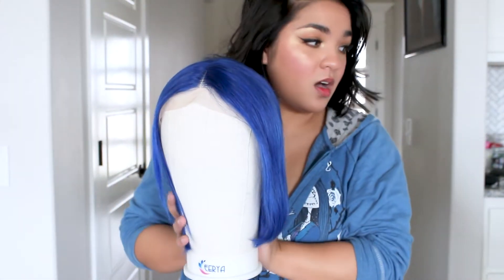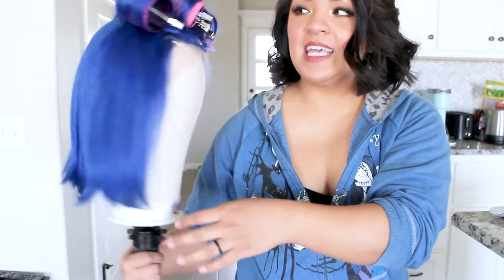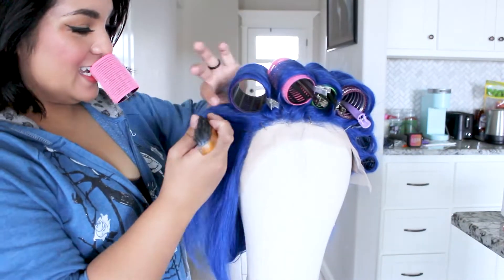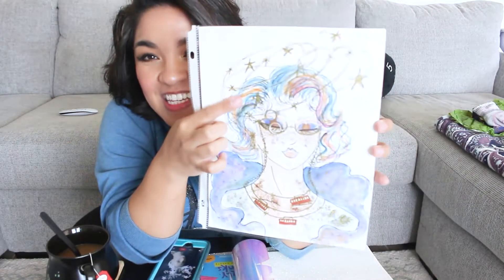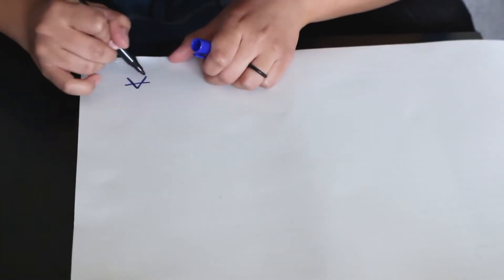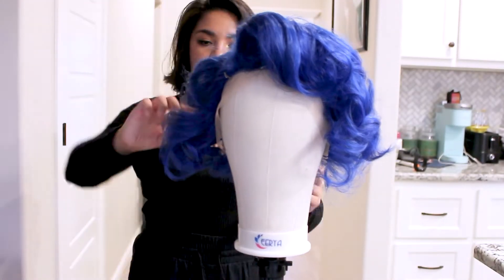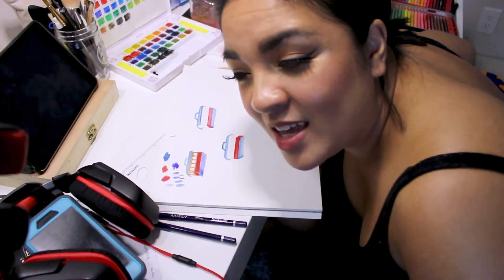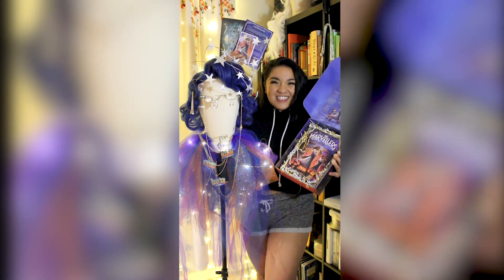making props for the Marvellers! | behind the scenes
(All Donations are deeply appreciated and are used toward helping me create bigger & better Book Looks =) )

Video editing wizard — @thenotoriousven 🎥💻